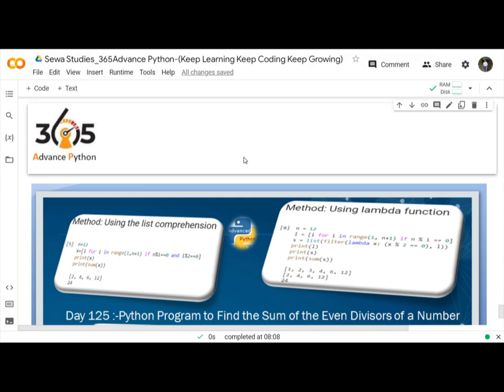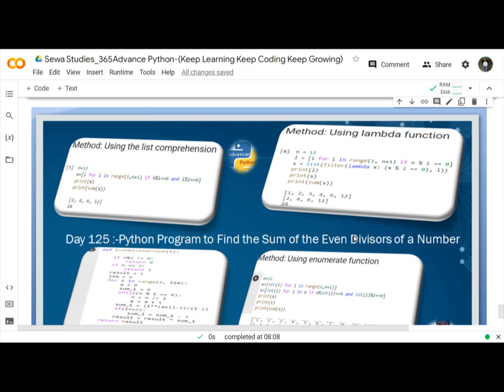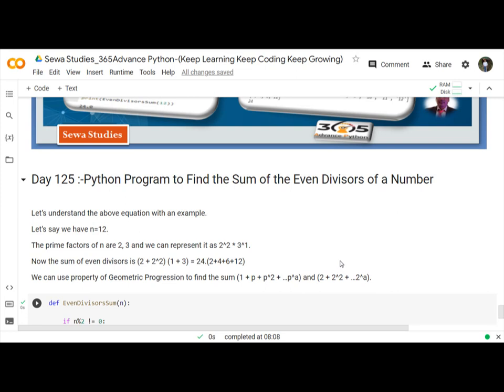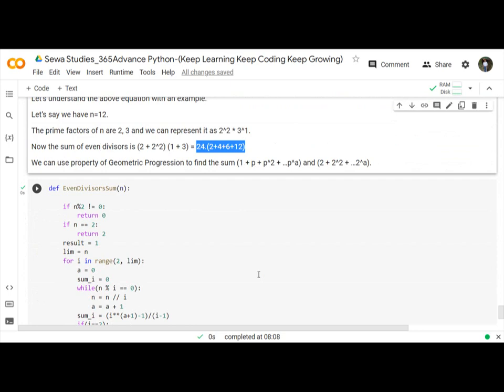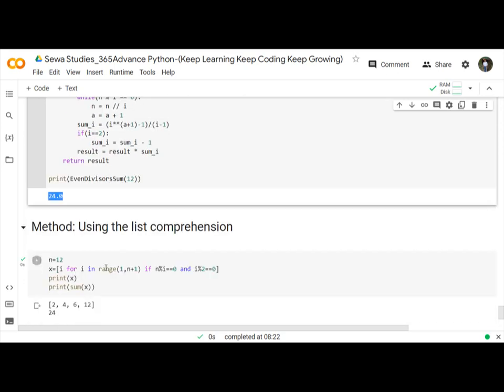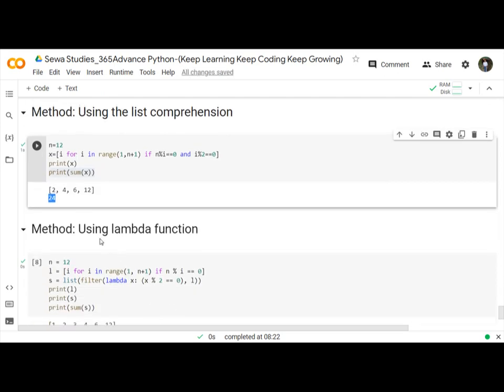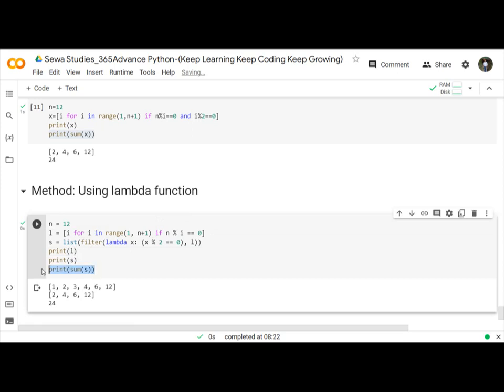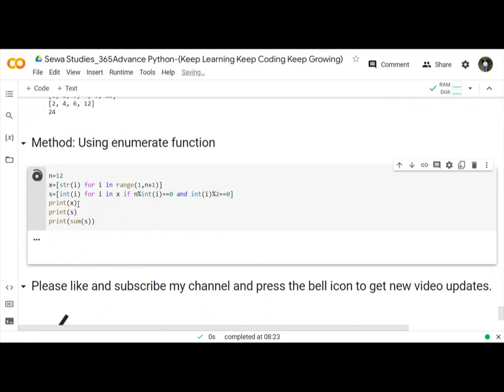Day 125 Python Program to Find the Sum of the Even Divisors of a Number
Keep Learning Keep Coding Keep Growing